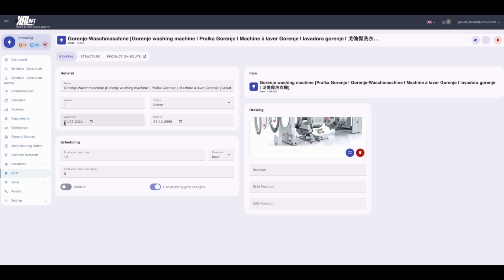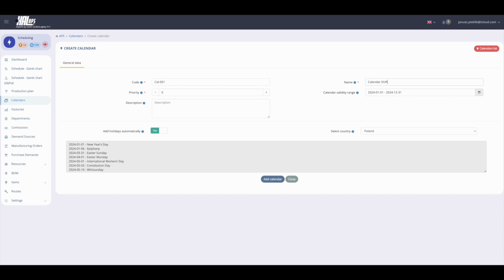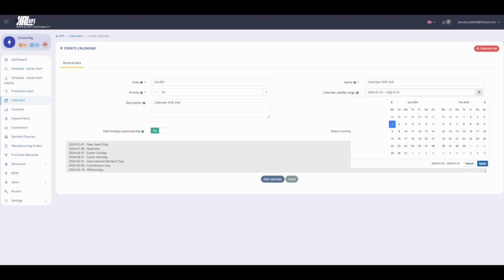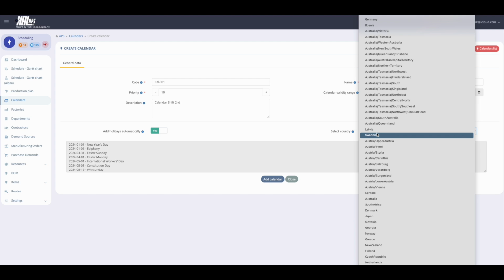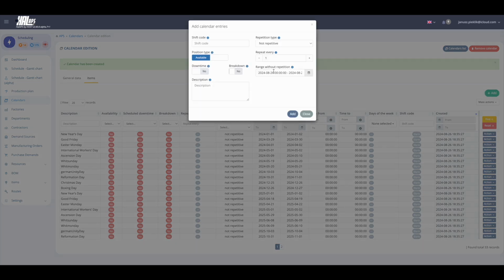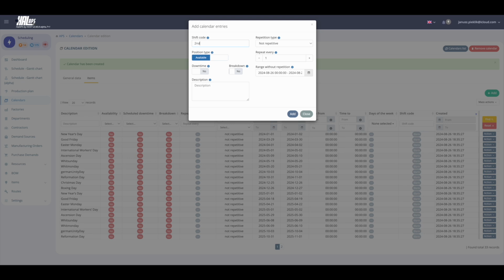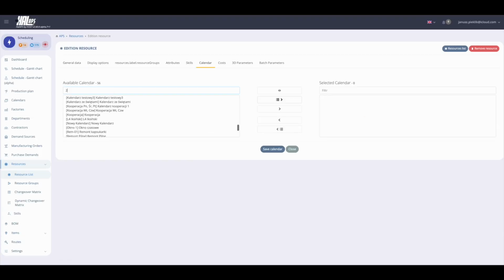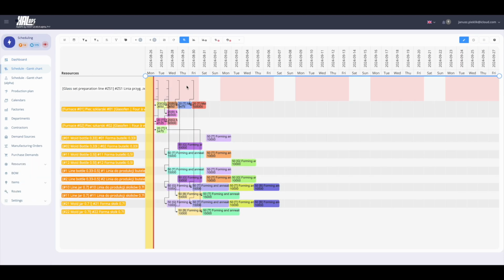The Secret Science of Calendars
In this video you will see how to define a resource's work calendar for the second shift, working from 14:00 to 22:00.

Calendars are a very important functionality of HAL APS. HAL allows you to define an infinite number of calendars for a single resource, resource group, department, or plant. Each calendar has its own name, priority, and range of dates. Calendars can apply to resources working in different time zones or accepting a different calendar of holidays and non-working days. On the Gantt chart, we see a flattened calendar that is the resultant of all calendars.
In HAL APS, we can define the availability or unavailability of a resource. Each resource, without exception, has its own calendar. A resource can inherit a calendar common to a resource group, department, or plant.
Which one is dominant determines the calendar priority.
Due to the very extensive calendar mechanisms, we prefer to define them in HAL APS, with the exception of employee absence calendars, the natural source of which is the HR system.
To define the second shift calendar, which repeats weekly from Monday to Friday, we need to define the unavailability line from 00:00 to 14:00. Then, we need to define the second unavailability line from 22:00 to 00:00.
The calendar defined in this way should be connected to a single resource, several resources, a group of resources, a department, a factory.
The calendar can be connected to a supplier, a subcontractor, or any participant in the supply chain.
The calendar is the place where we define planned downtimes related to machine repairs, tool regeneration, or employee holidays.
It is a very flexible mechanism, literally three clicks are enough.
The scheduling operation performs thousands of queries to the database to determine the resource availability times. This information is stored in an ultra-fast in-memory database.
On the chart, the calendar unavailability area will be visible as a pink field. This color is freely definable. Note that the schedule requires repair because the operations are currently in the unavailability area. So let's start scheduling and see if the operations will be in the availability area. Calendars are a very powerful HAL APS weapon. Simply no limit.